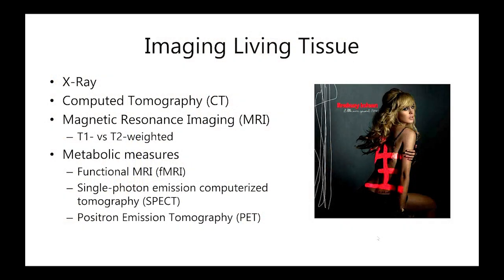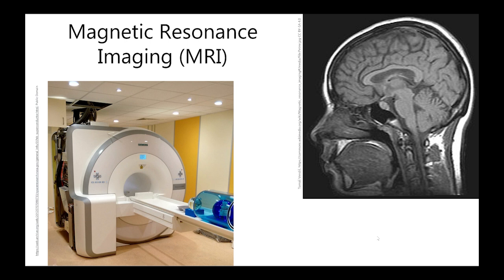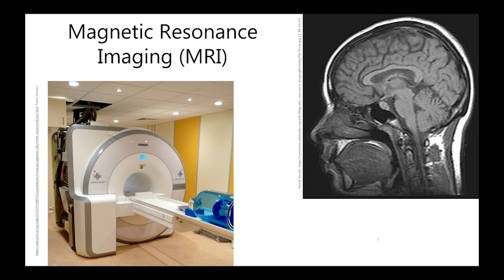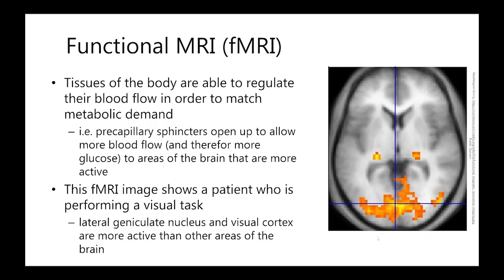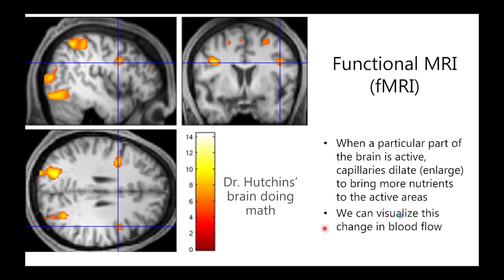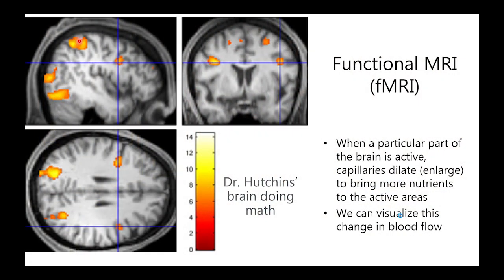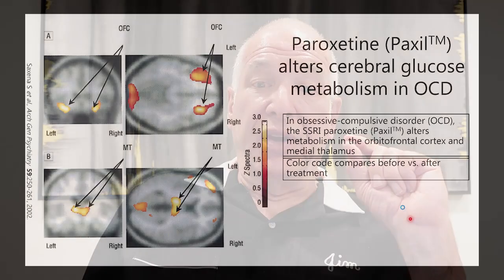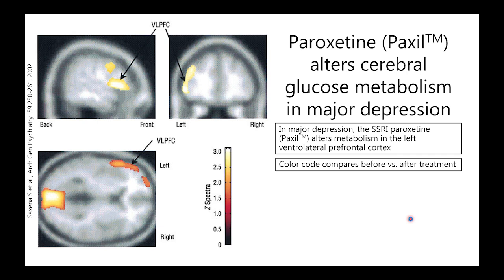History of Neuroscience Objective 5